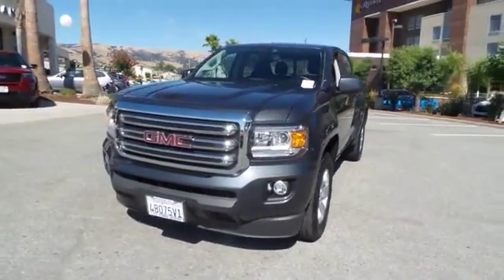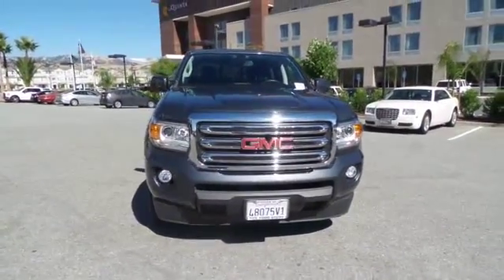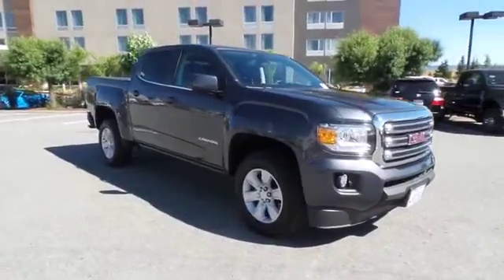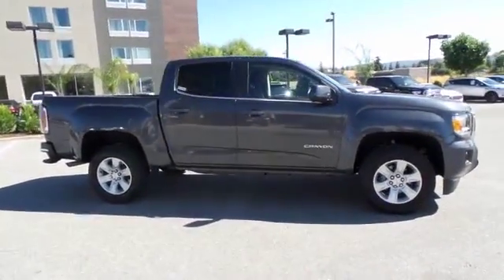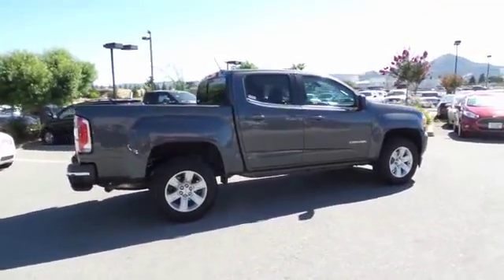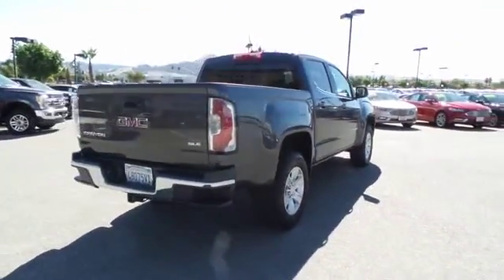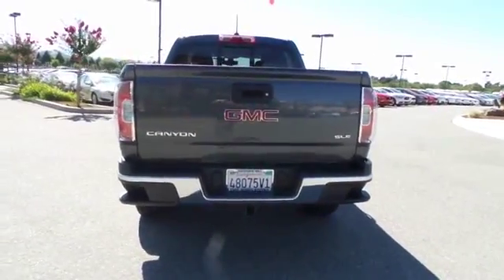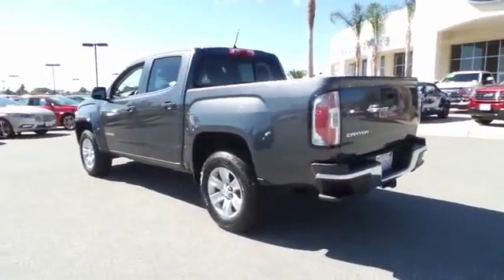2016 GMC Canyon San Jose, Morgan Hill, Gilroy, Sunnyvale, Fremont, CA 386424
2016 GMC Canyon

2016 GMC Canyon SLE1 in Gray with Black Cloth, Carfax One Owner, Local Trade, and Locally Serviced. Wow! Where do I start?! brbrWho could say no to a simply outstanding truck like this handsome-looking 2016 GMC Canyon? It is nicely equipped with features such as 2016 GMC Canyon SLE1 in Gray with Black Cloth, Carfax One Owner, Local Trade, and Locally Serviced. This fantastic GMC is one of the most sought after used vehicles on the market because it NEVER lets owners down. We put our best price online and on the car so you don't waste time and energy trying to figure out what you'll actually pay. We sell high quality pre-owned vehicles at extremely low prices with out any games, gimmicks, or high-pressure tactics. We do business the way business should be done.